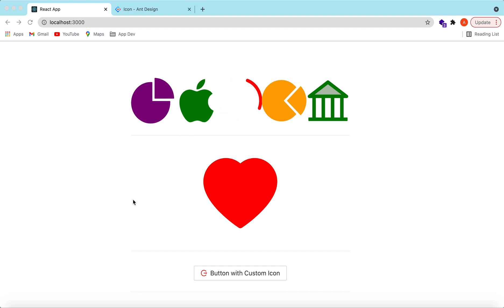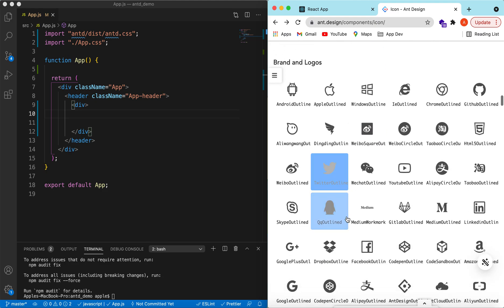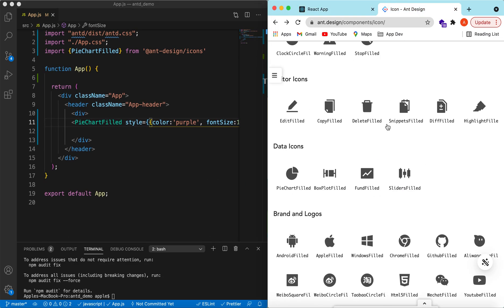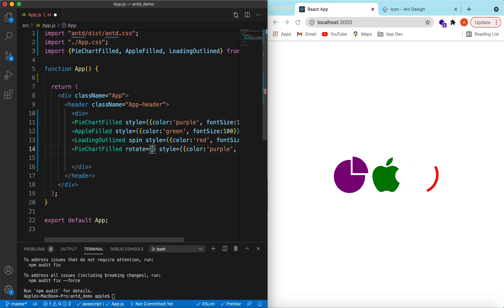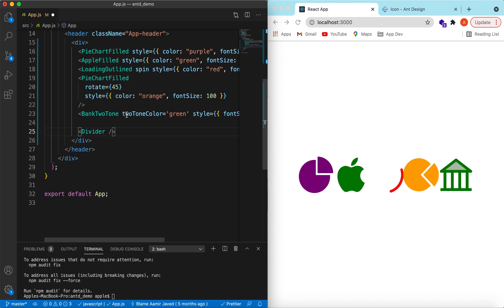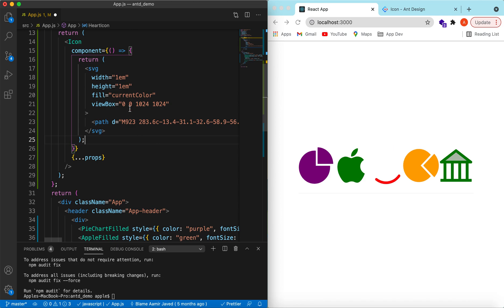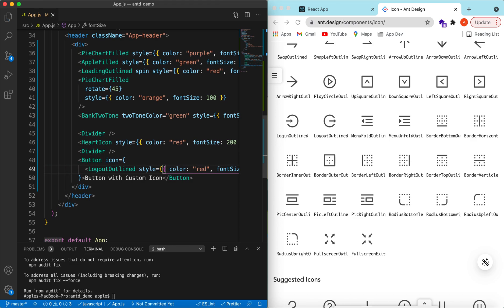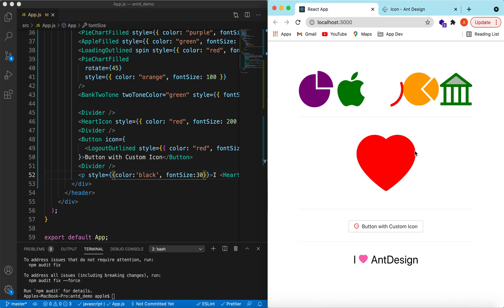How to use Ant Design Icons and customize them in ReactJS app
In this video tutorial I have explained how to use Ant Design Icons and customize them in ReactJS app

- How to use Ant Design Icons
- How to customize ant design icon colors, size and other properties
- How to add or create custom icons using SVG in antd reactjs
- How to add antd icons in different ant design components and in texts paragraphs
- How to use divider component from ant design to divide different components in separate rows
- How to create our own icon components if those are not available from ant design icons list

For more details on ant-design, please visit its documentation and for specific documentation on ant design icons please

Happy Coding!